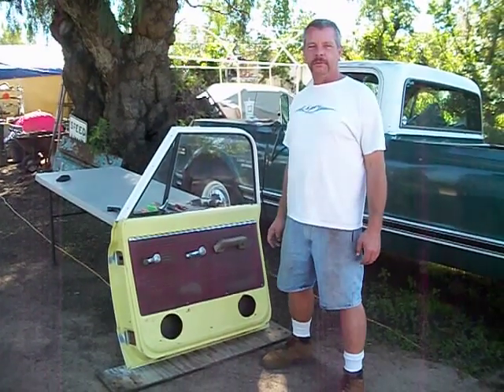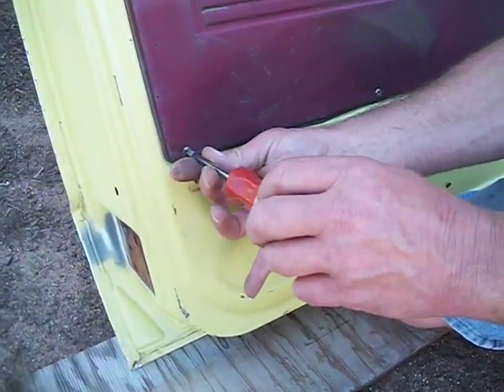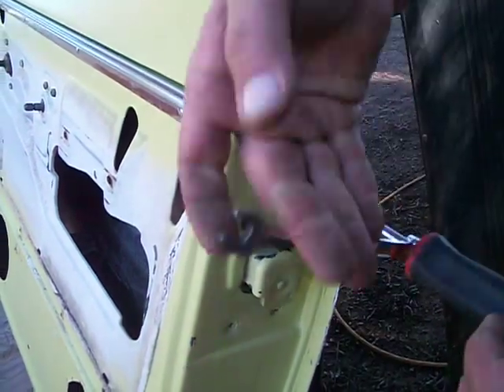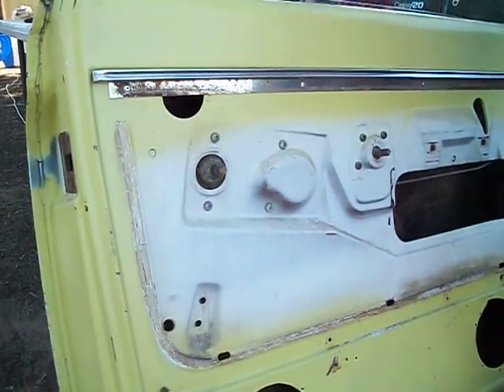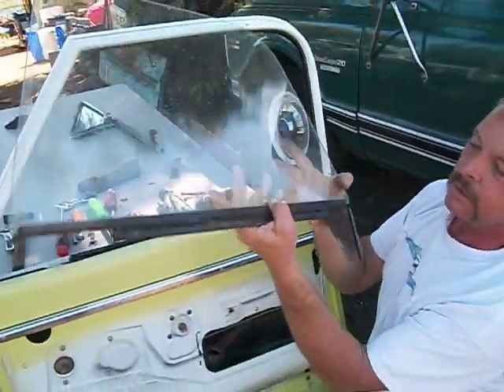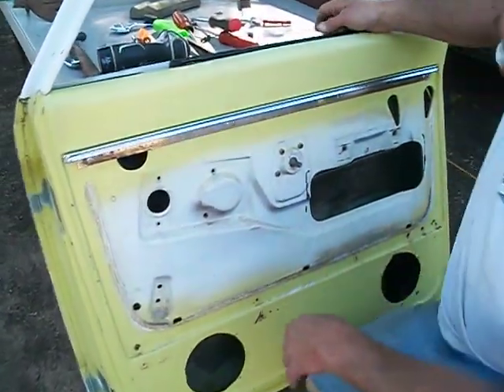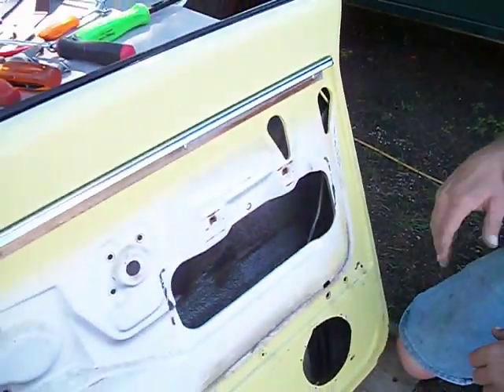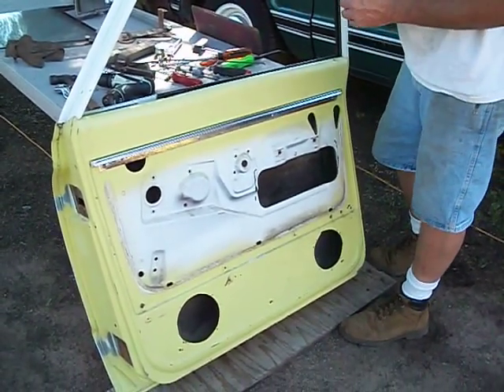Disassembling a 67-72 Chevy truck door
1967-72 Chevy/GMC truck door disassembly.